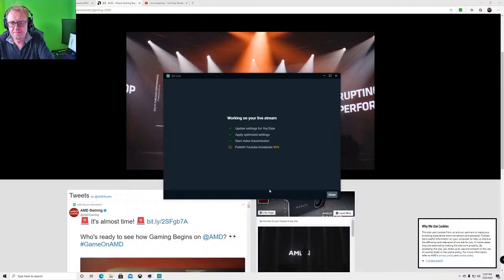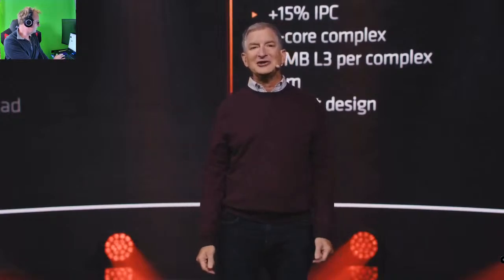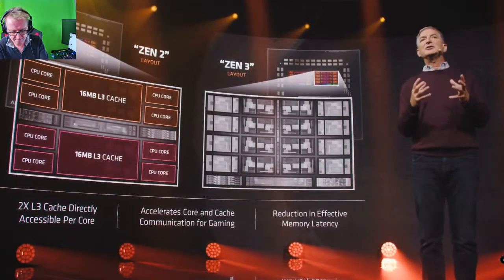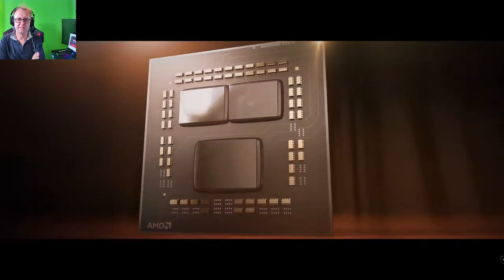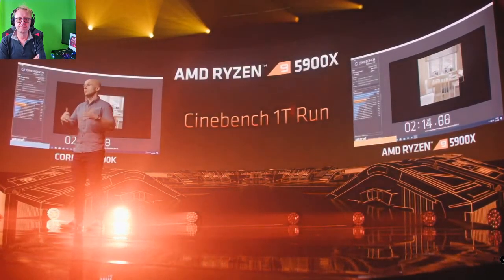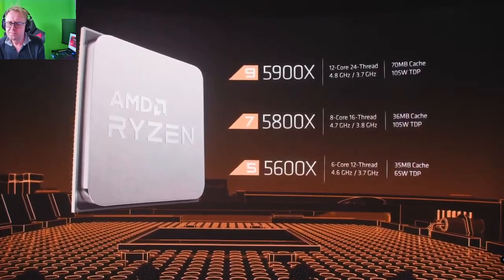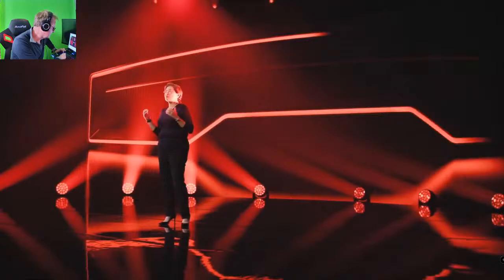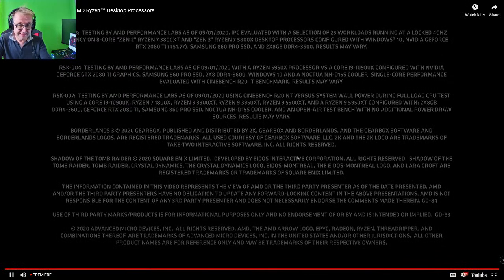AMD Zen3 Live Stream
Finally Zen 3 is here, join me on the AMD Live Stream !
Showcasing the
Ryzen 9 5950x, Ryzen 9 5900X, Ryzen 7 5800X and Ryzen 5 5600X
Plus a glimpse of the RDNA2 gaming performance!